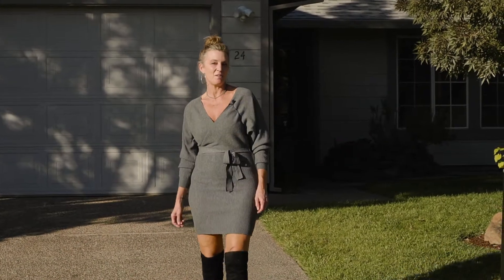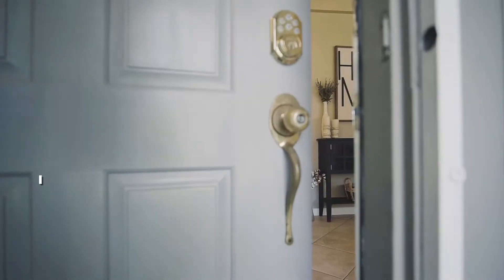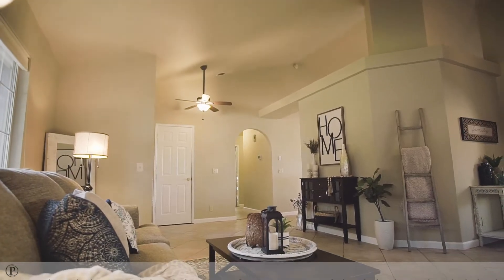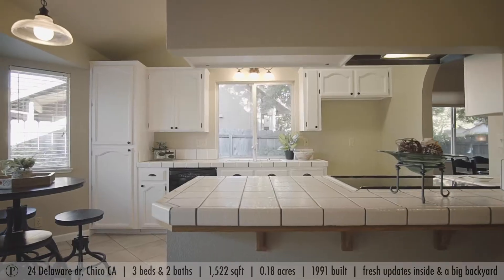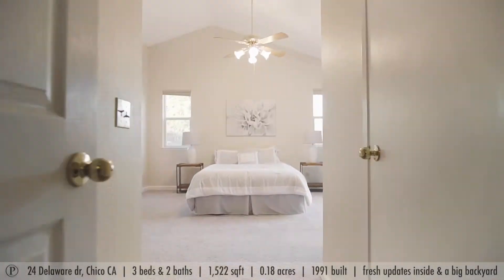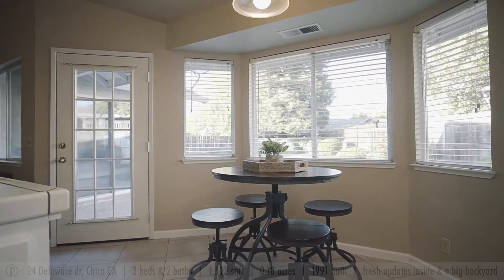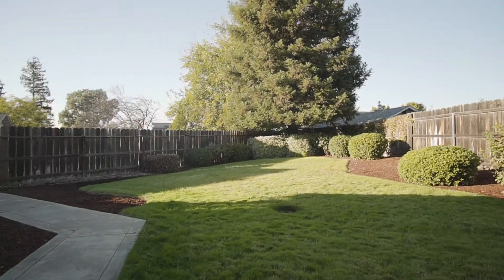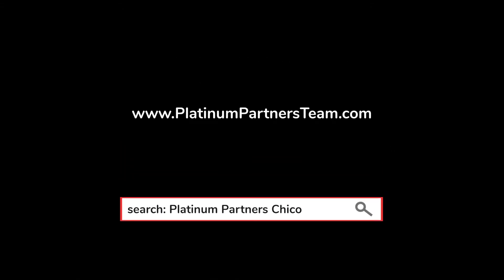Call This Home | On Delaware dr in CHICO CA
Listing description: Welcome Home! Located on the North side of town this adorable 3 bedroom 2 bath 1,522 square foot home with attached 2 car garage and great backyard is ready to be called HOME! This home has recently been redone with new tile in the bathrooms, paint, and more! As soon as you enter the home you'll notice the beautiful soaring ceilings and two living spaces, perfect for being able to entertain all of your family and guests! The Kitchen is open to the living room, dining area and has a breakfast bar! The master suite in this home has vaulted ceilings, private access to the backyard, walk in closet, privacy door, double sinks, and walk in shower. The remaining two bedrooms are a great size with ample closet space. Make your way to the back of the property to the beautifully maintained backyard with concrete patio and walkway around the home, lush grass and landscaping, irrigation sprinkler system with timer, AND plenty of room to add raised planter beds, dog kennel, or any of your other DIY projects!